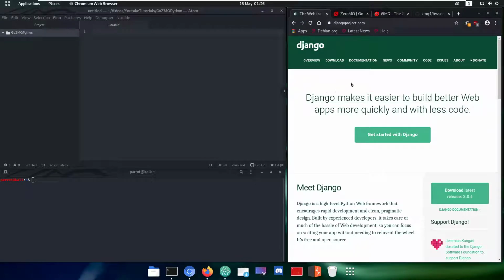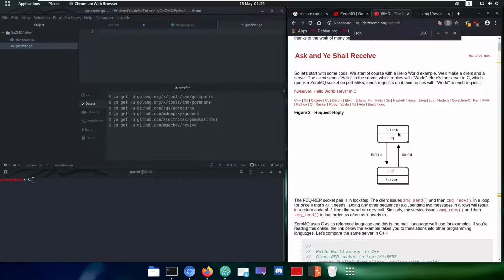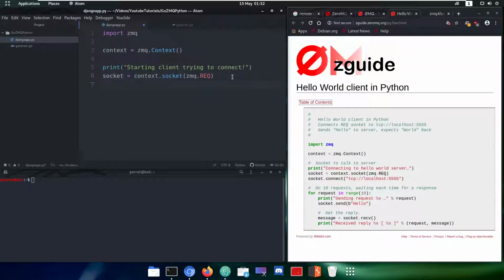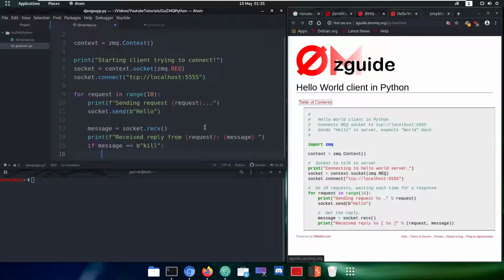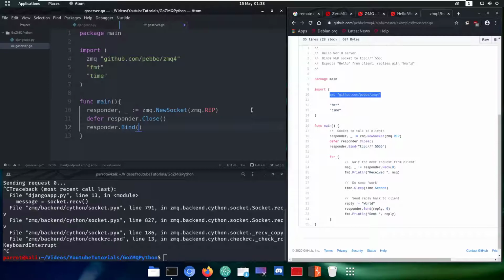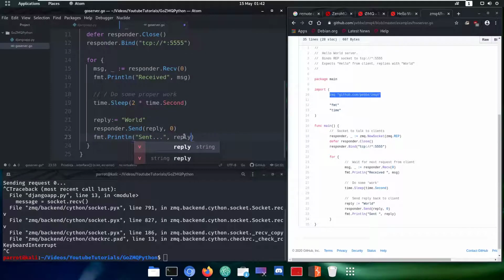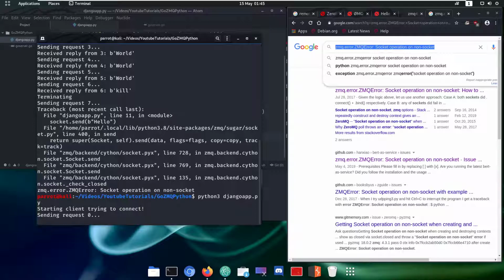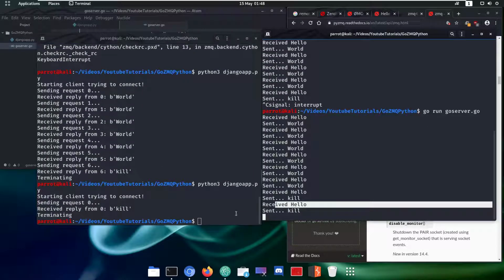Safely run Go with Python (ex: in django app) with zmq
Never ever run os.system("go run mygo.go") from a web app !!!

Here is an proof of concept on how to run your go program from python.
It uses ZMQ, to share the data in a simple server/client configuration.